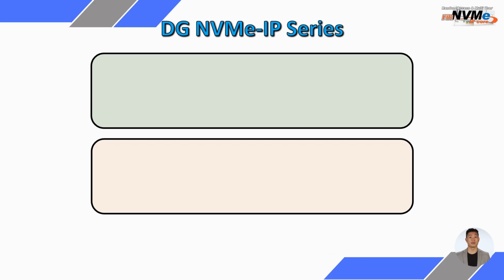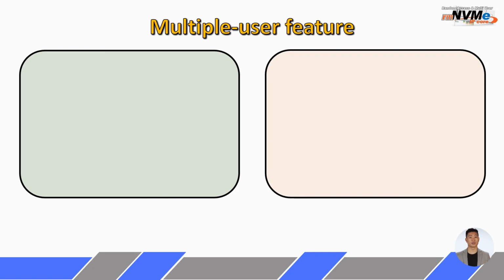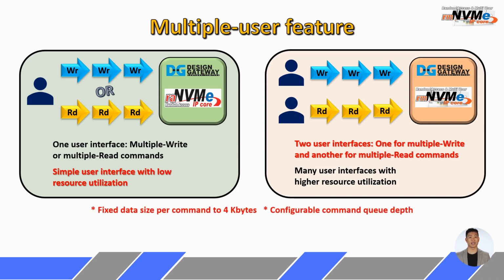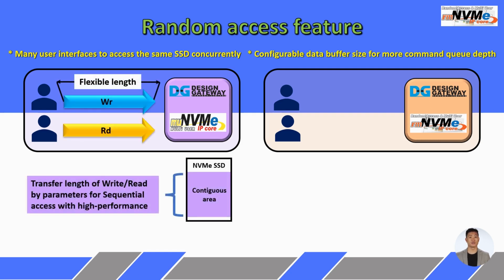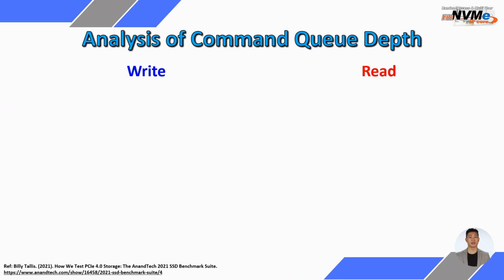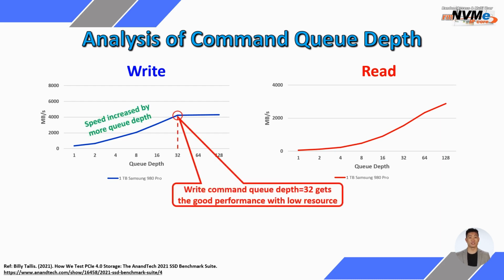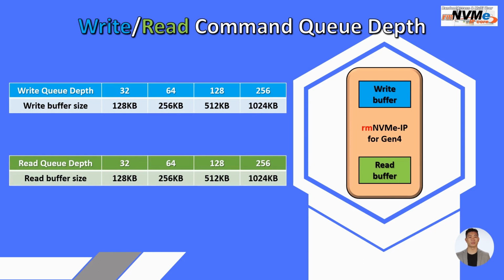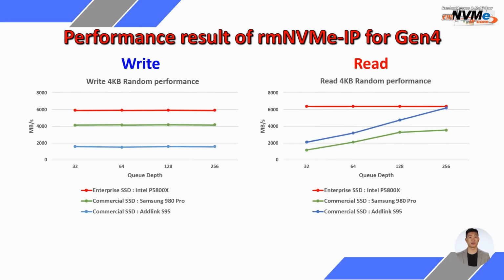rmNVMe-IP (Random Access & Multi User NVMe IP) : Introduction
rmNVMe-IP (Random Access & Multi User NVMe IP) is very high performance NVMe Host Controller which is highly optimized for high-IOPS random access applications. rmNVMe-IP supports multiple user interfaces, each user can simultaneously read/write to a single NVMe SSD at the same time.

This is the introduction video to explain the concept and features of rmNVMe-IP Core.

Chapters:
0:00 Introduction
0:47 DG NVMe-IP Series
1:24 Multiple-user feature
2:19 Random access feature
3:12 Analysis of Command Queue Depth
4:08 Write/Read Command Queue Depth
4:47 Performance result of rmNVMe-IP for Gen4